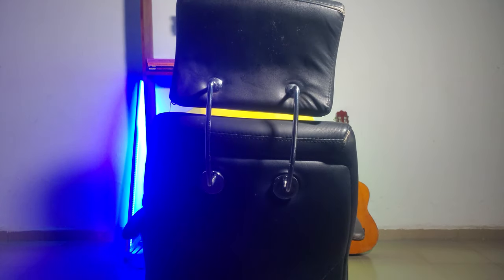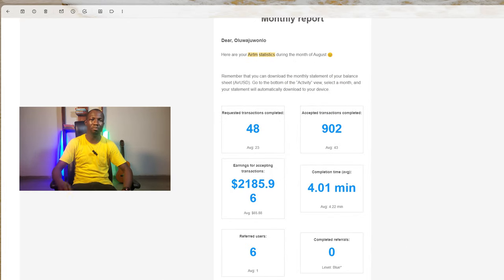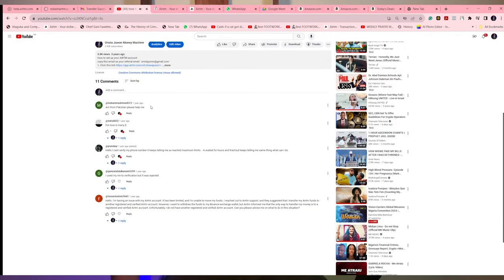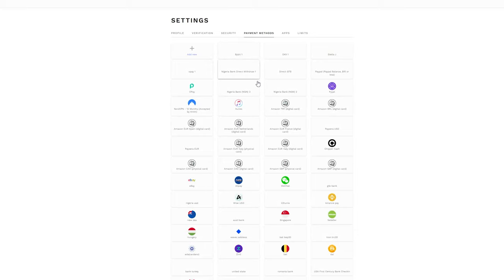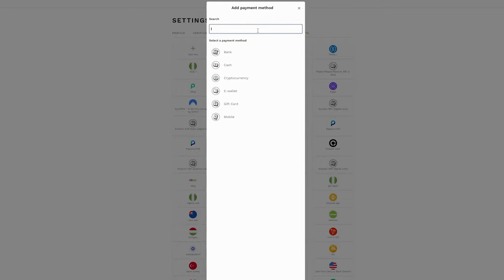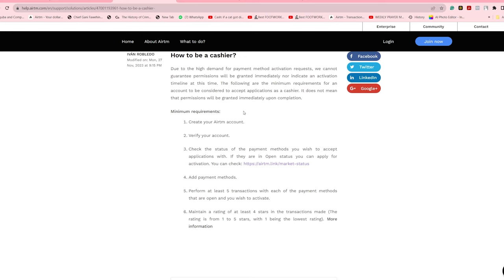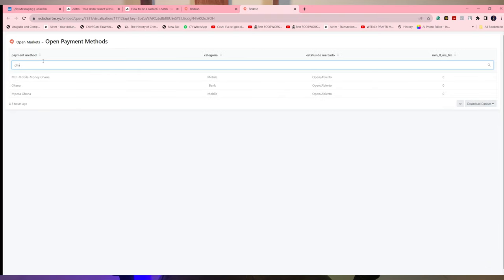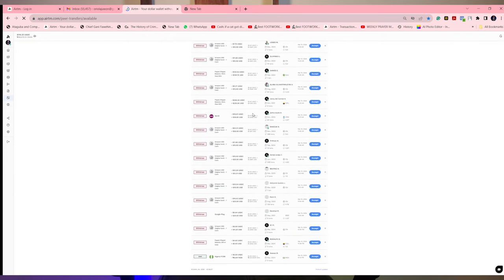Easiest way to make money online ($2100)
I made over $10,000 working with this website within a few months. And I am showing you how to do it. and you can make more